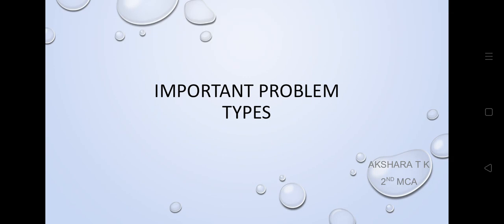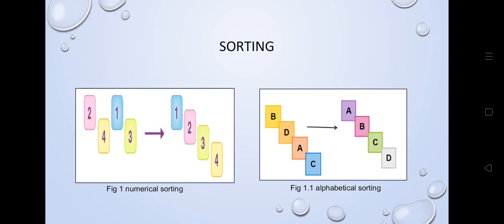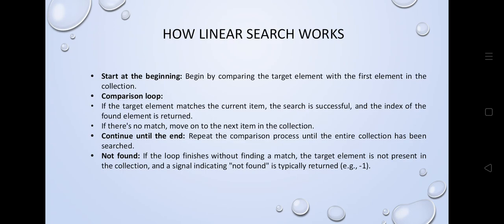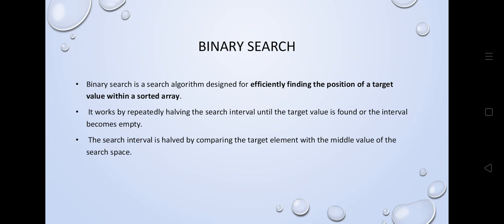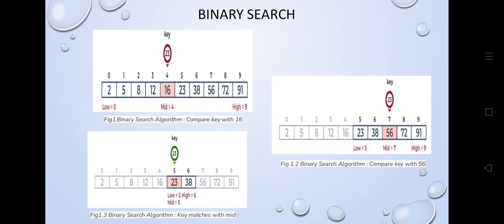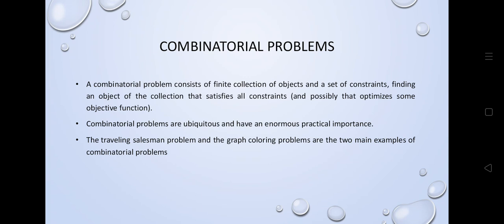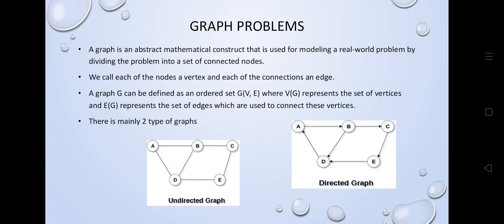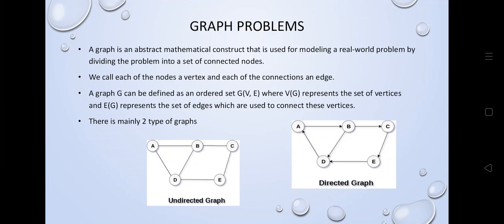Important Problem Types In Design And Analysis Of Algorithm